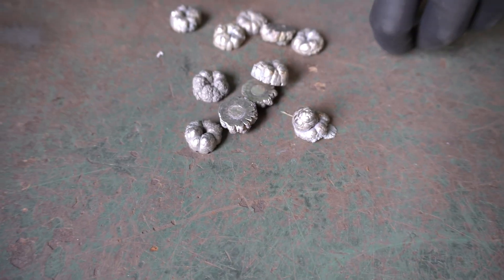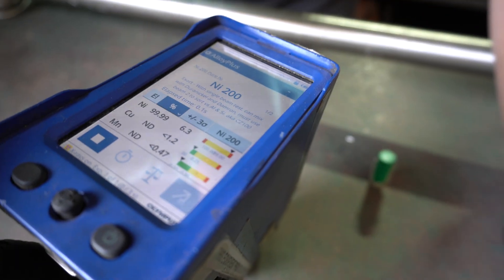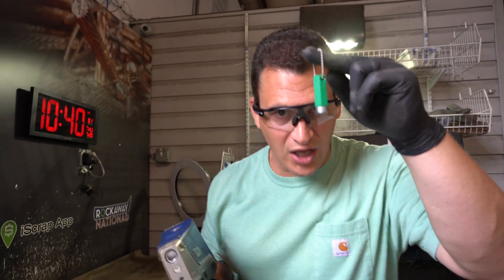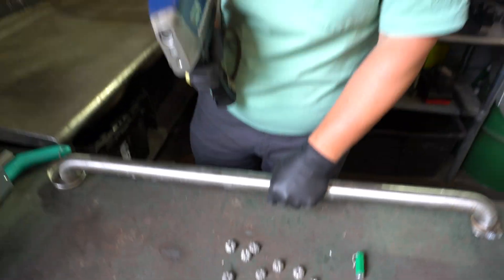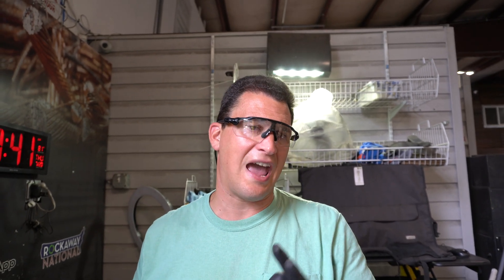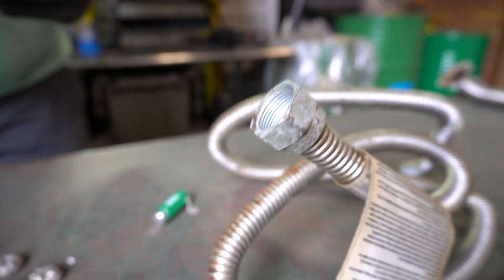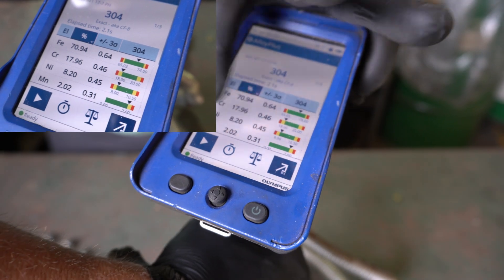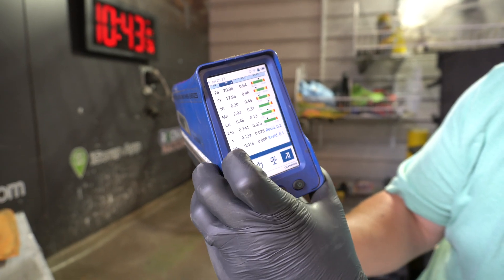What Is Nickel & How Can It Be Scrapped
📈 Check Scrap Prices - So you think you know Nickel? Let Tom break down some of the more confusing elements of this metal. It's used in so many products but at many different levels of purity. See how that will change your grading as well as the price you receive at your yard.